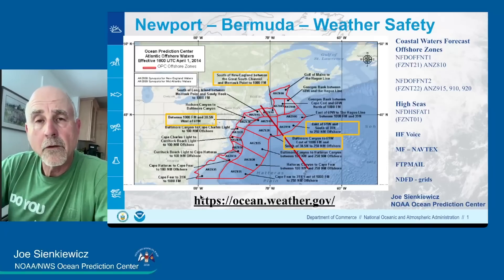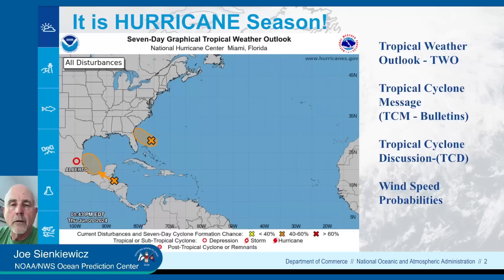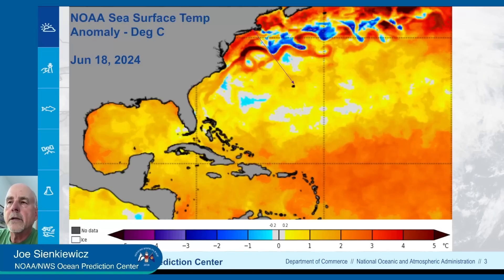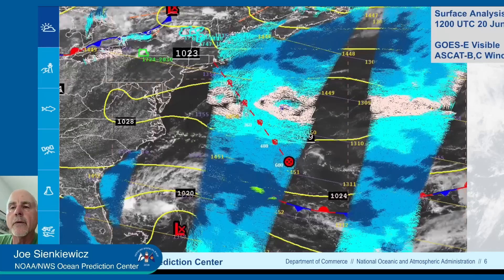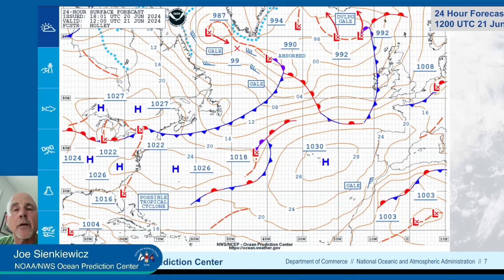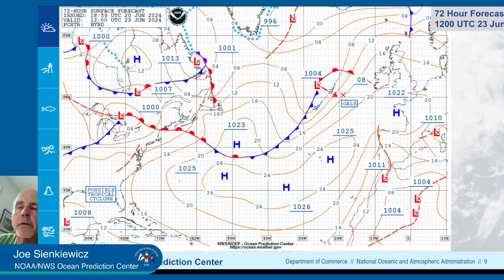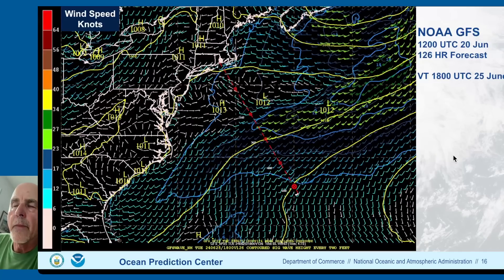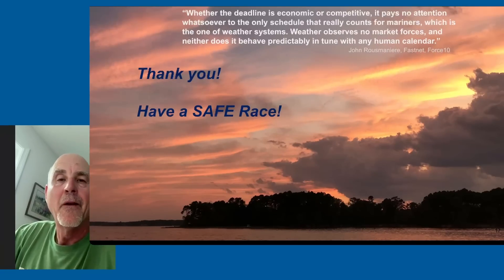2024 Weather Briefing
As part of our 2024 Virtual Captain's Meeting, here is the weather briefing from Joseph M. Sienkiewicz Chief, Ocean Applications Branch,  NOAA/NWS Ocean Prediction Center